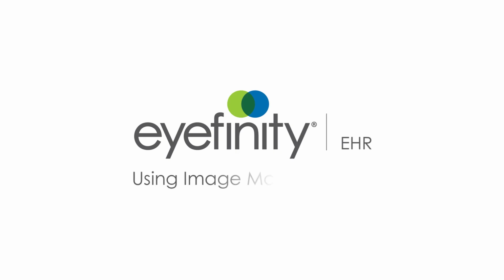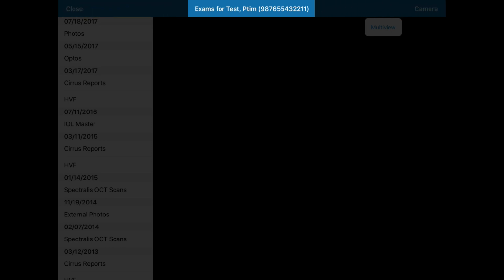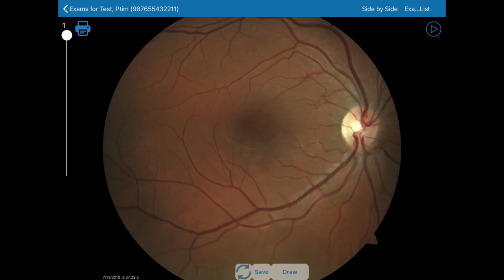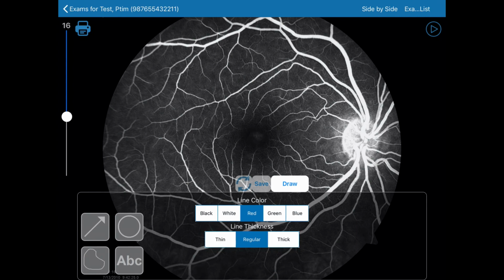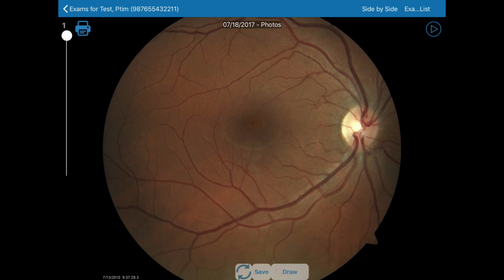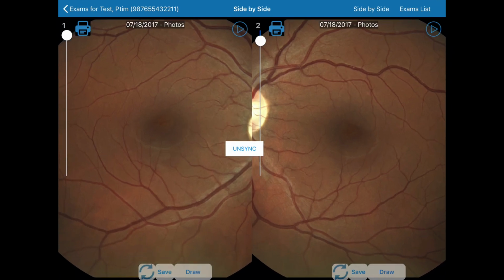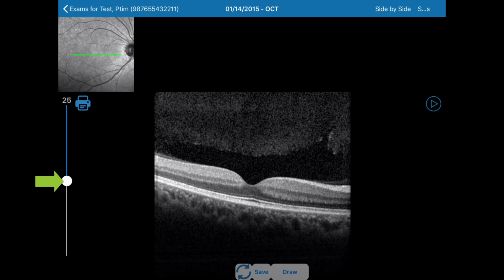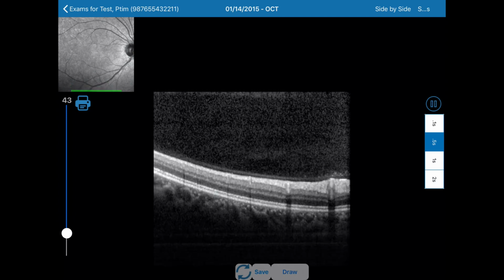Using Image Management (iPad)